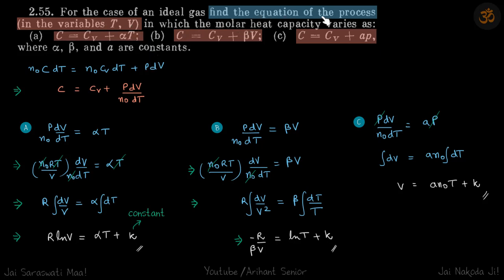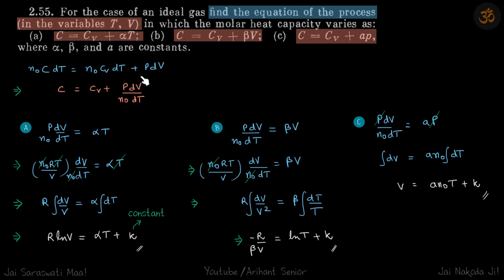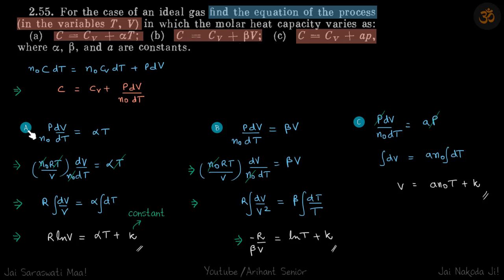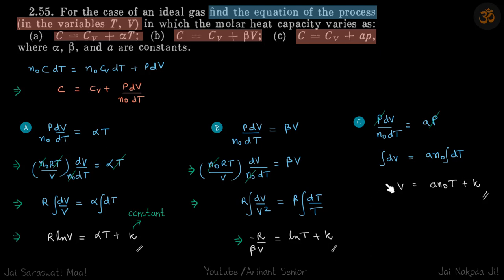2.55 | Irodov Solutions | Thermodynamics